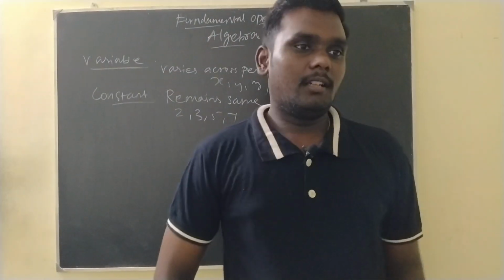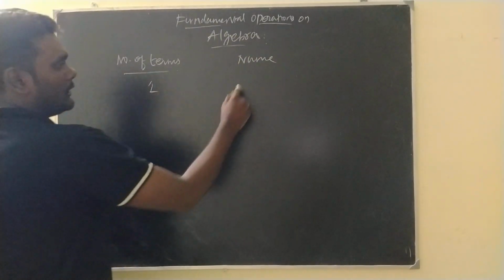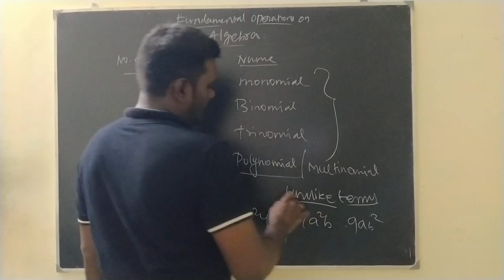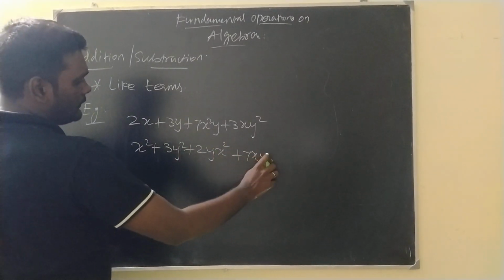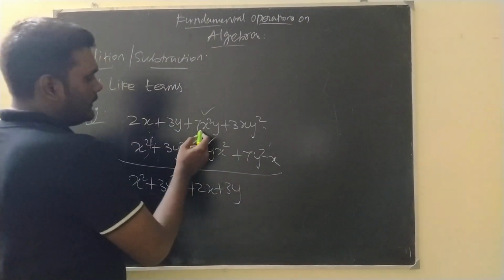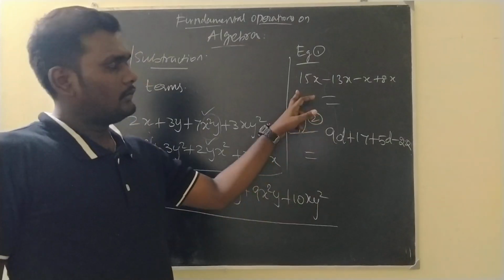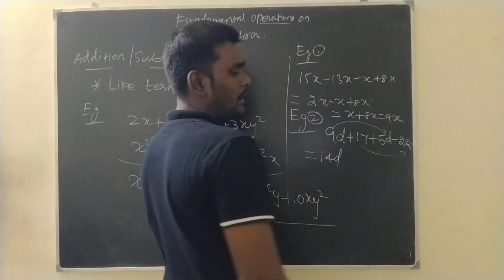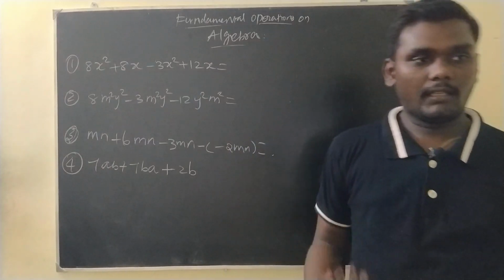Fundamental Operations on Algebraic expressions | Addition & Subtraction| Basic Mathematics